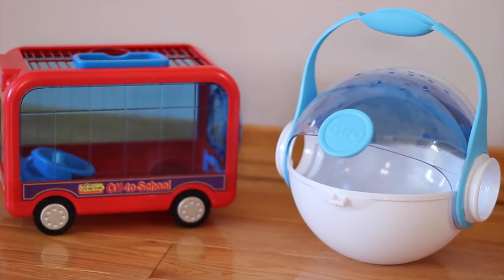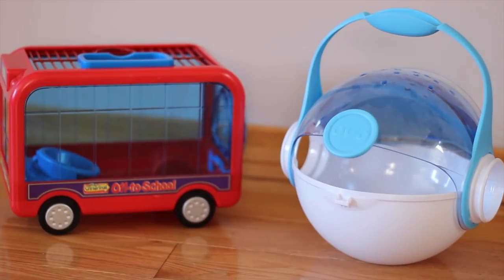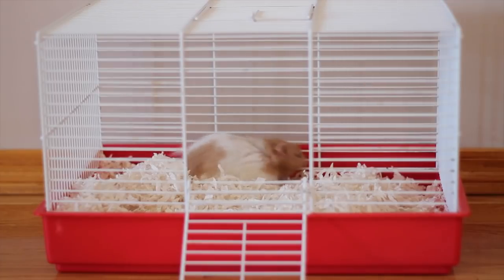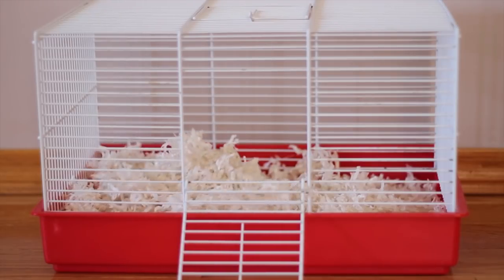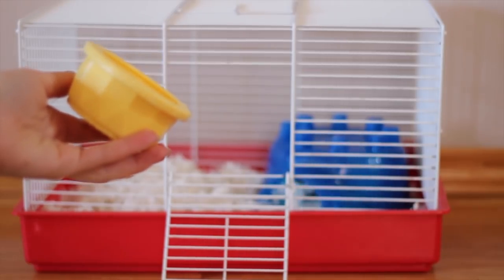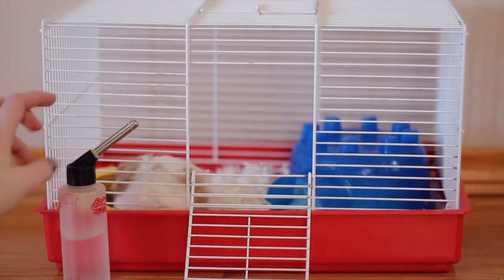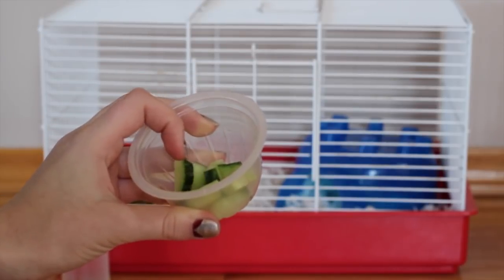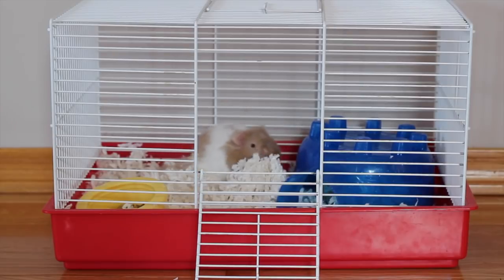Traveling With Your Hamster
I give some tips for when you go traveling with your hamster! It's very important before you book your trip yo know exactly what you are going to do with your hamster, I always will HIGHLY recommend you find a family member, friend or pet sitter to look after them but If you can't then use these tips while traveling with them! I would say traveling more than 24 hours would be too much for a hamster.